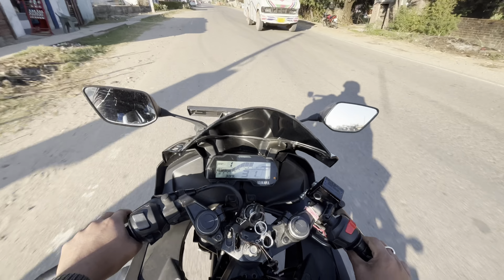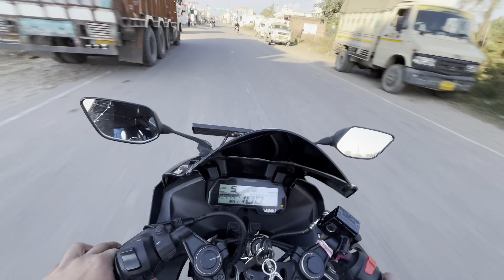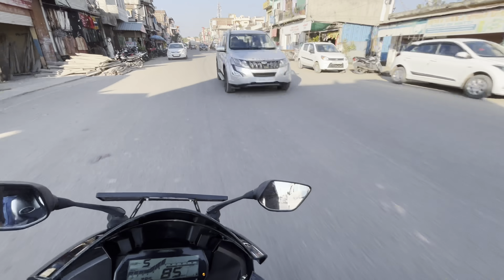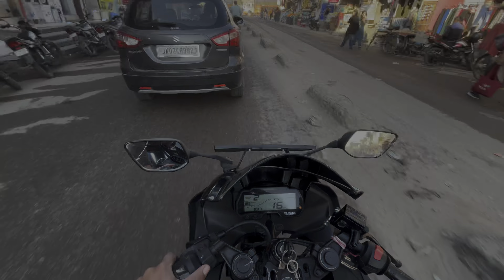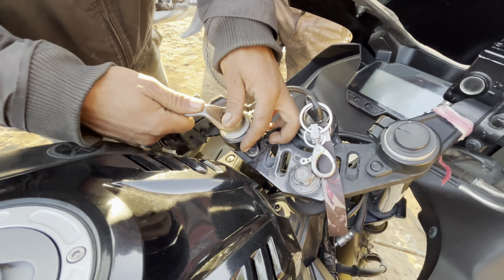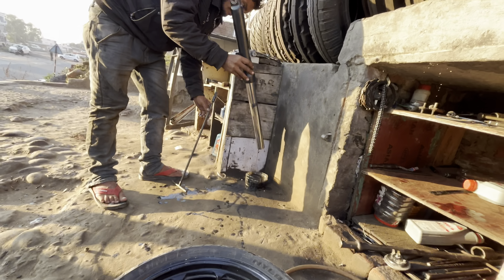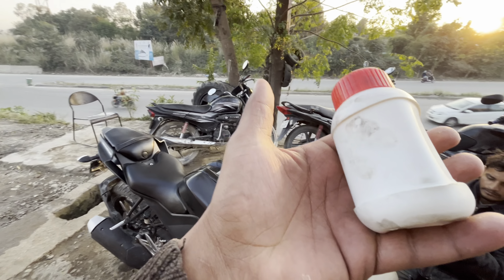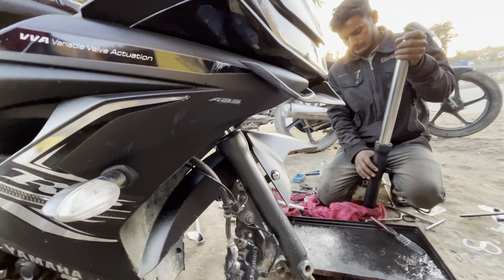Yamaha R15 v3 front shocker repairing 💥🔥